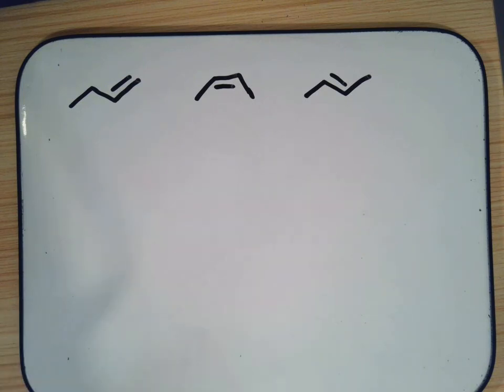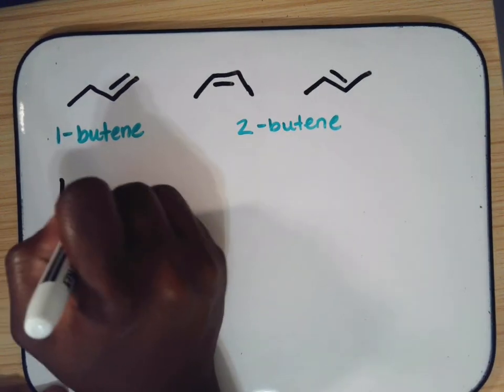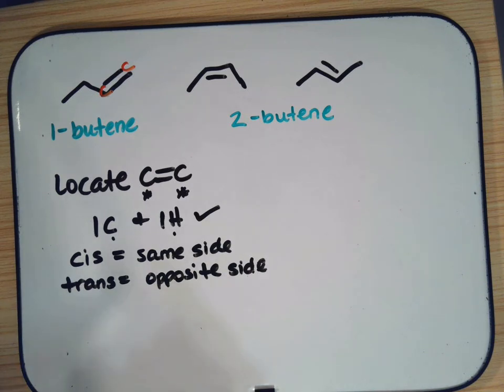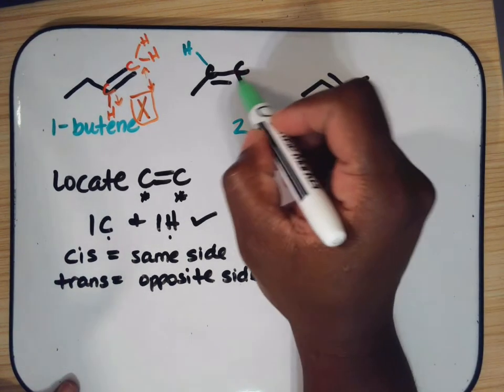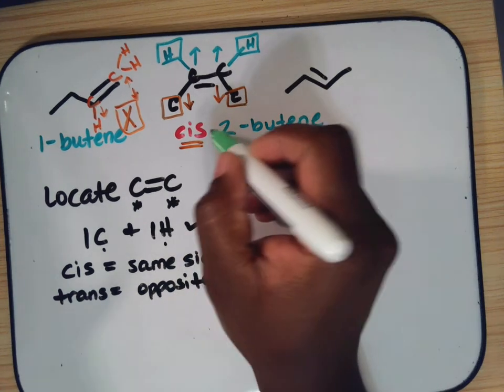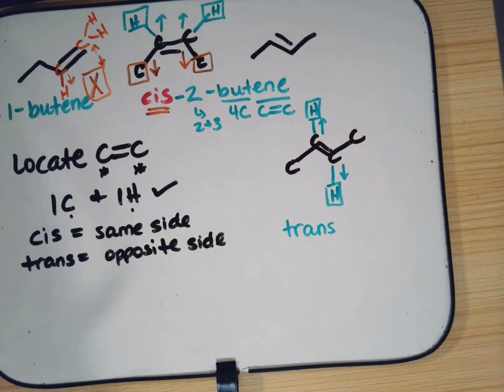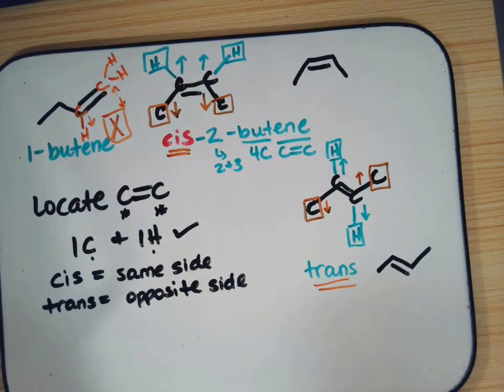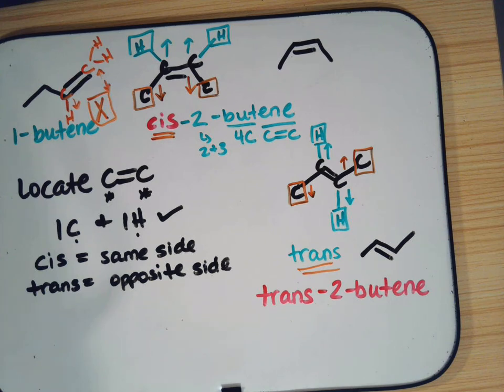Identifying Cis and Trans Isomers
Distinguishing between cis and trans isomers; tip on how to quickly identify cis or trans